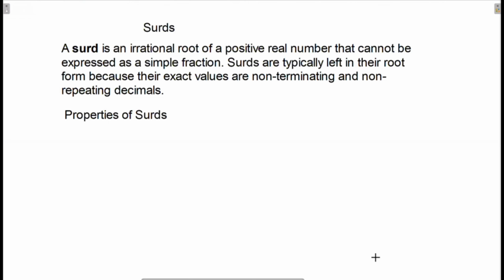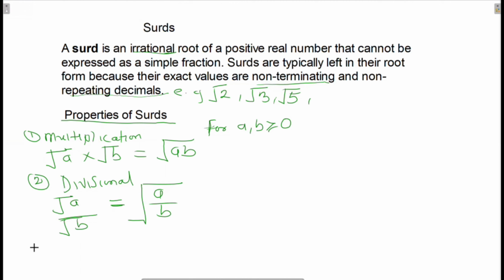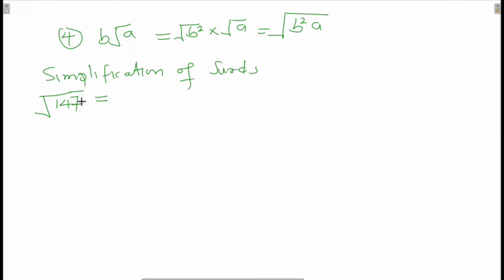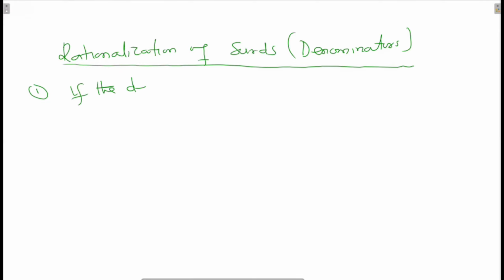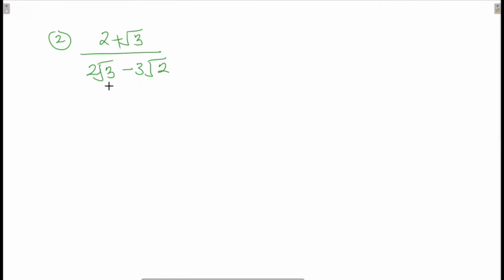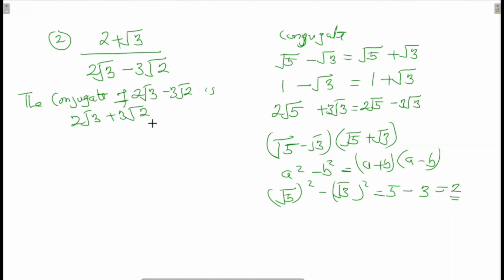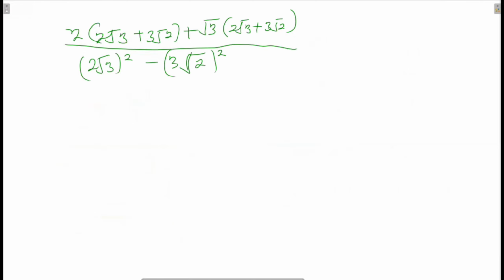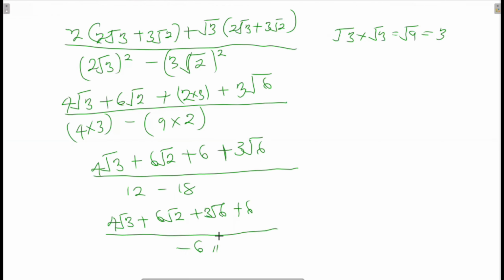THIS VIDEO WILL TEACH YOU EVERYTHING ABOUT SURD || MATHS || SURD EXPLAINED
In this video, we dive deep into the world of surd maths, unraveling the concepts and techniques that make working with square roots and irrational numbers much easier. Whether you're a student looking to master your math skills or someone who wants to enhance their understanding of surds, this video has got you covered! Join us for clear explanations, helpful tips, and plenty of practice problems to solidify your knowledge.